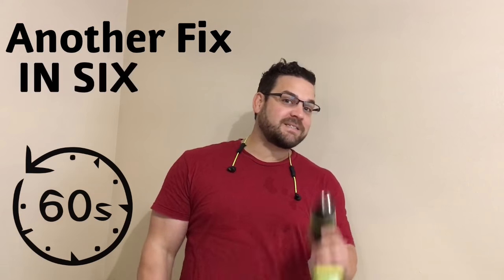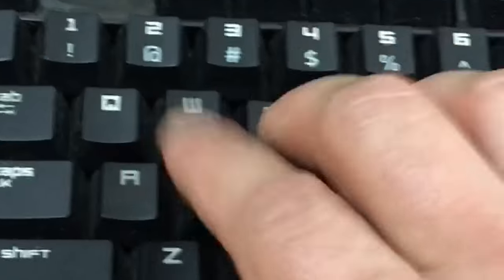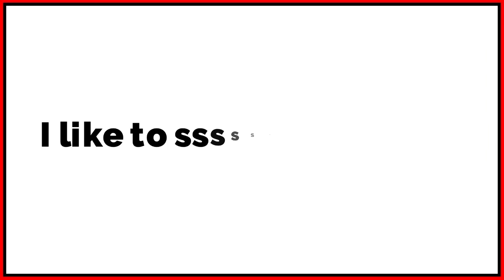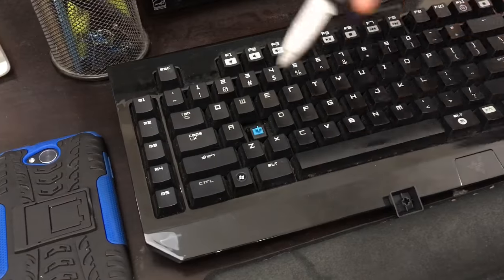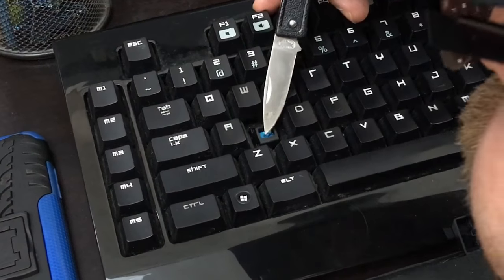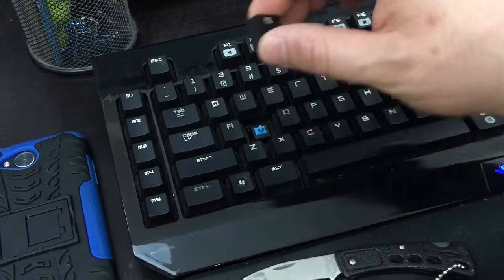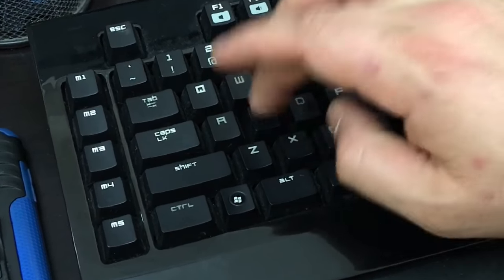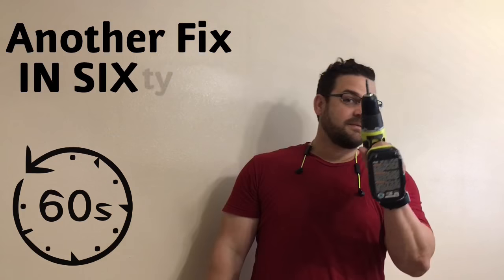Fix Stuck Key or Repeating Keys on a Mechanical Keyboard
Stuck keys on a keyboard can be annoying as heck. This how to fix a stuck or repeating key on a mechanical keyboard. On my Razer keyboard, the "s" key would double and triple each entry. In this little tutorial, you'll see how you can possibly fix your stuck or repeating key on your mechanical keyboard.

If you're seeing multiple entries each time you press a key or even multiple keys, this fix may help you. You may have a stuck or repeating key on your laptop. If you have a stuck letter or repeating letter on your laptop, this may or may not help you. You need to see which type of keyboard your laptop has.

My keyboard is a Razer BlackWidow and it has a letter that keeps repeating. Basically, I press the key on the keyboard and the letter would show up more than once and sometimes two or three or even more times.

This quick fix can help you with repeating keys and letters on all kinds of different laptops and desktops. You might have an Apple or Windows or Linux.

Do you have something for me to review?